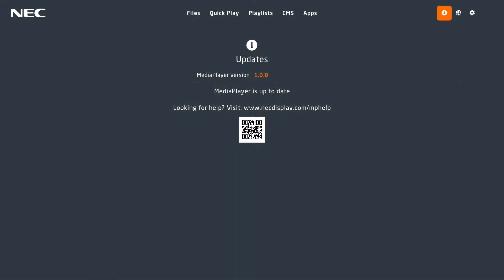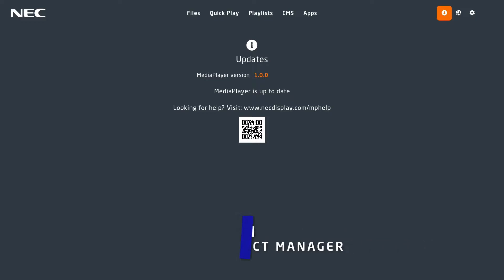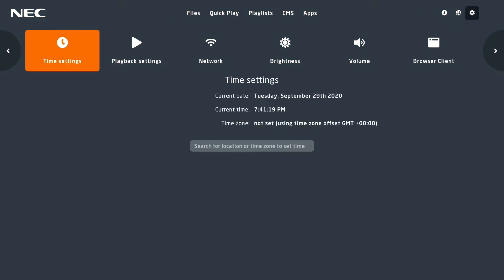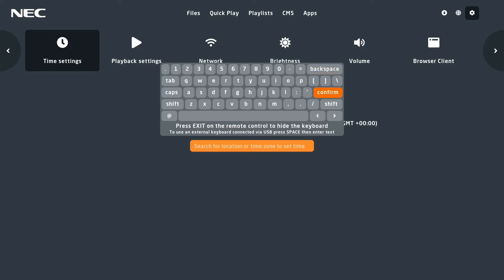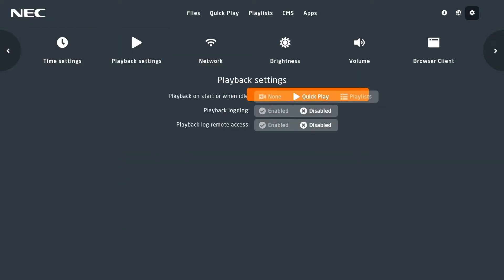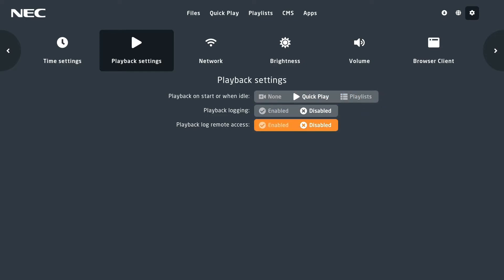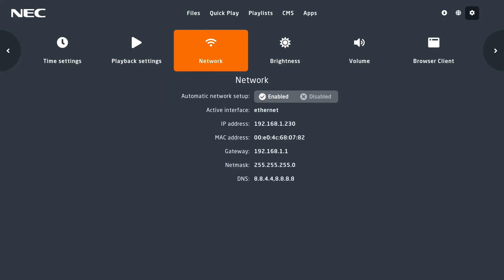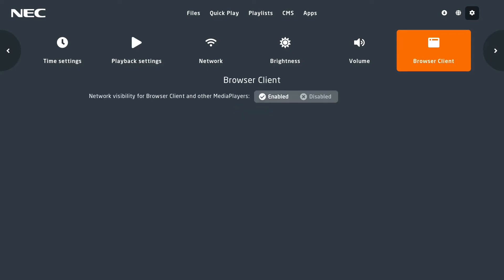NEC MediaPlayer Part 7: Settings Tab | Sharp NEC Display Solutions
Manage settings, permissions, and accessibility options for the NEC MediaPlayer powered by Raspberry Pi.